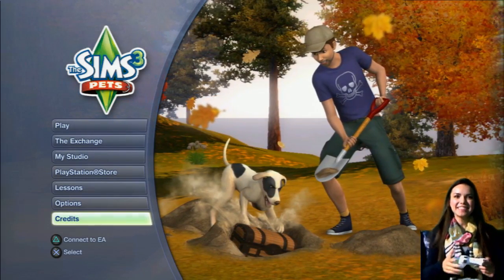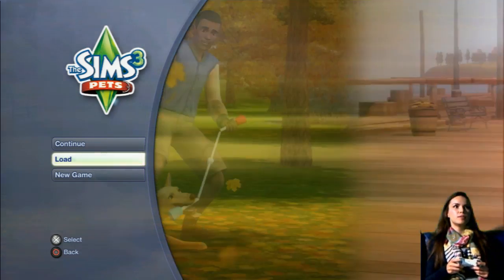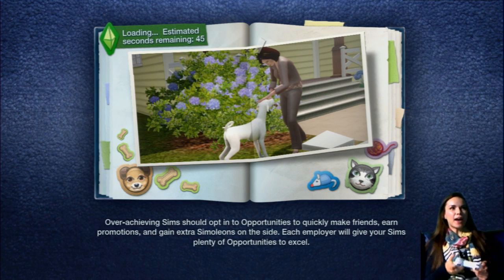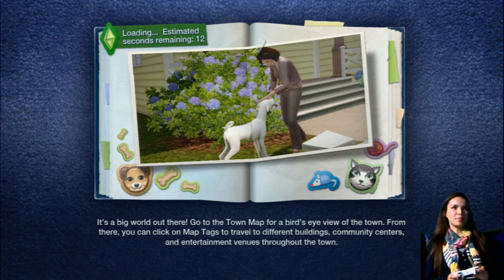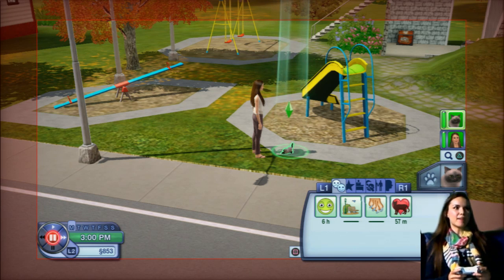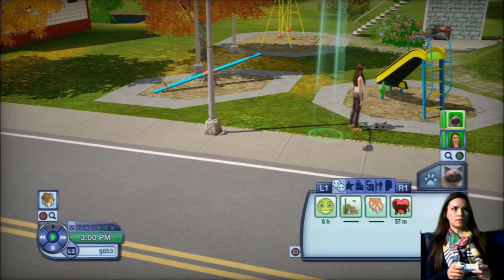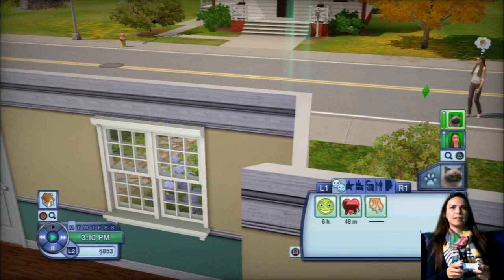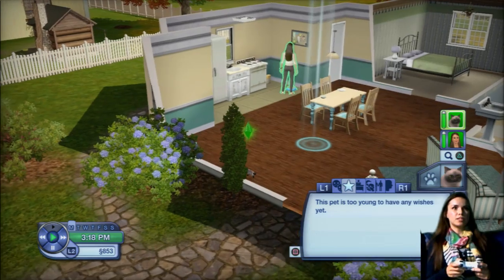Sims 3 Pets - Ingrid - #8